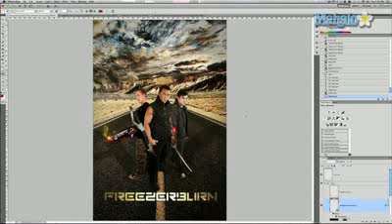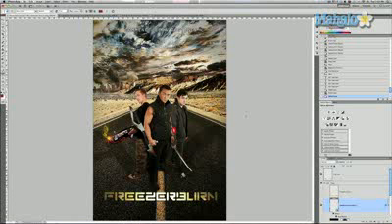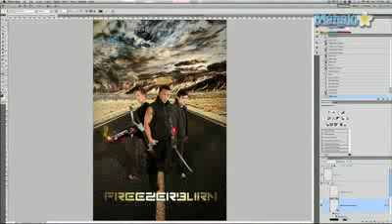Photoshop Tutorial - Poster Credits NEW**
here is the ebook to teach how to use an ipad.